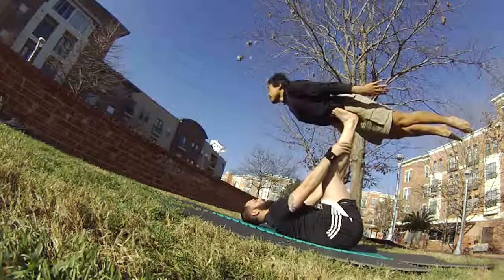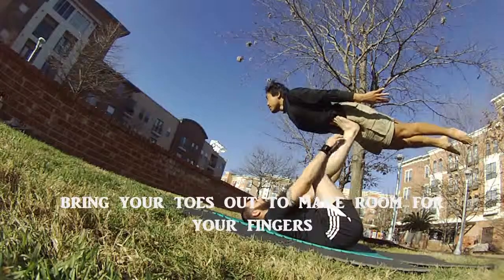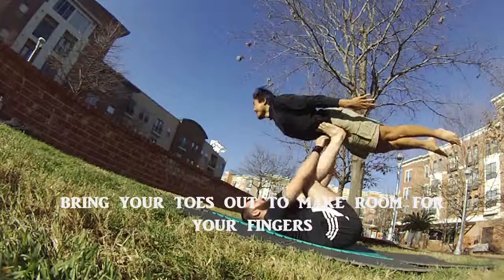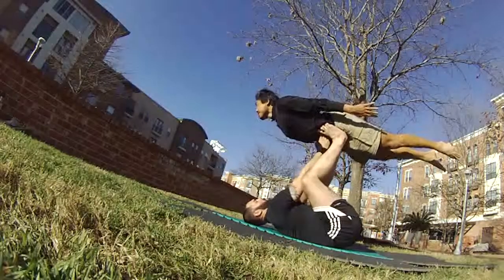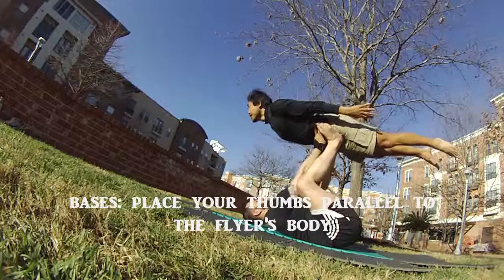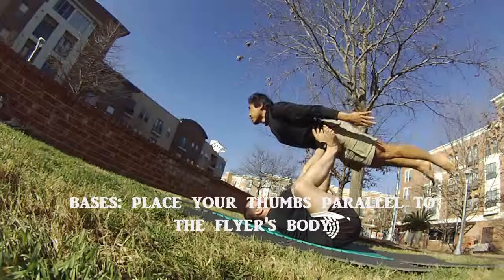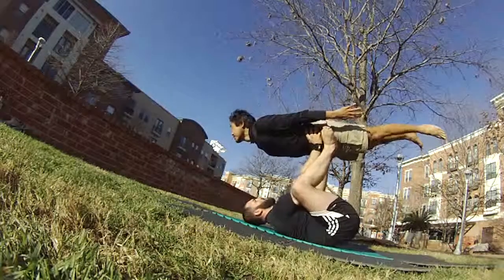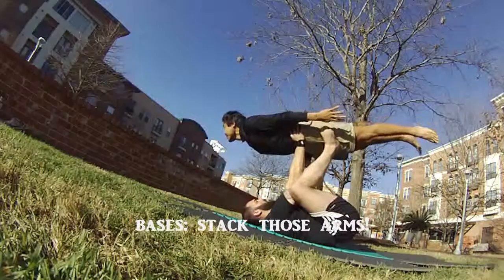Bird to Low Bird - AcroYoga Tutorial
This video demonstrates some helpful tips for Bird to Low Bird (Plank on Hands)